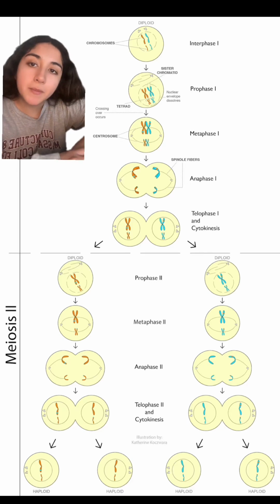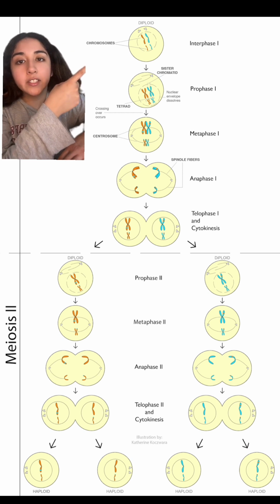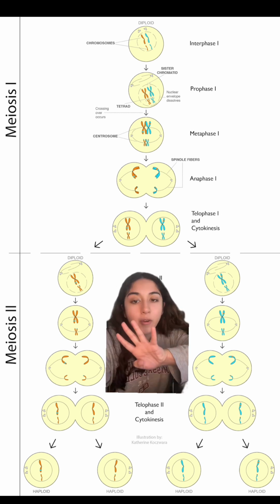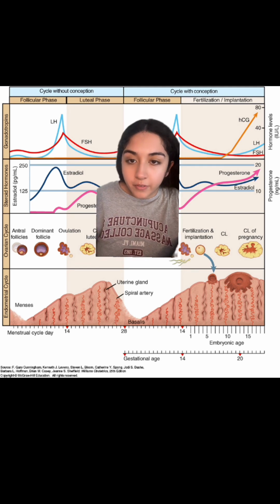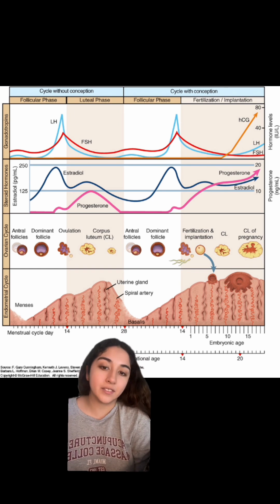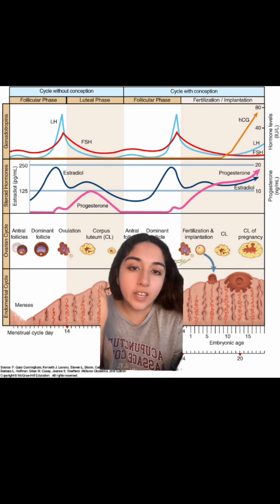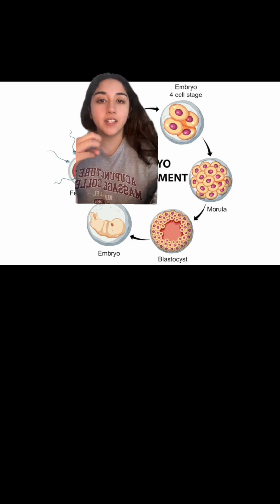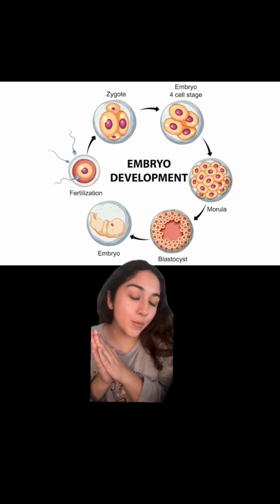Meiosis, Female Reproduction